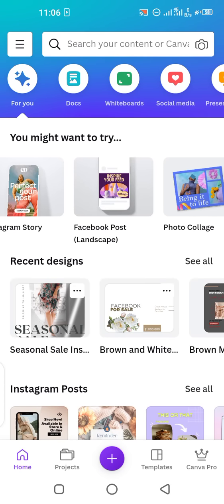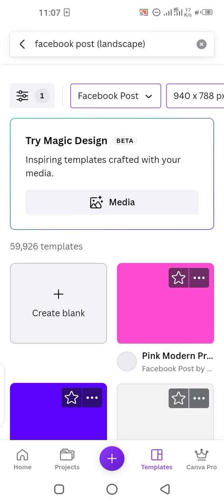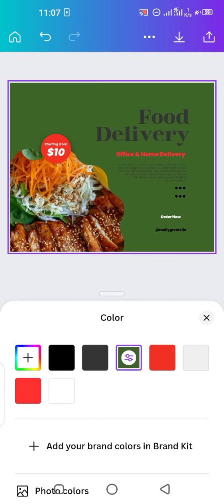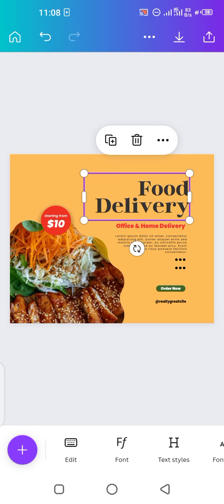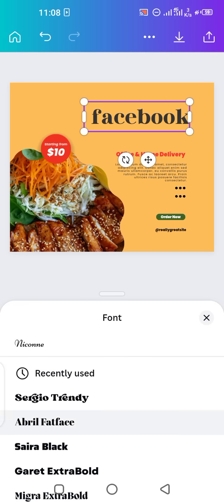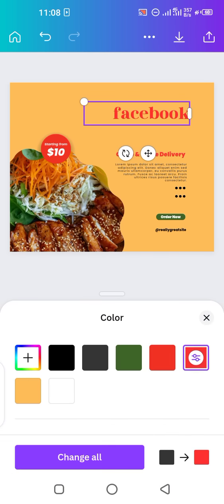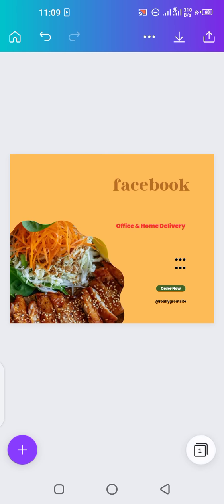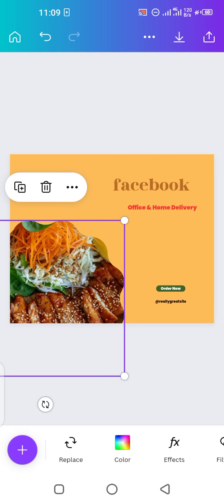How to design facebook post 2022 full guide